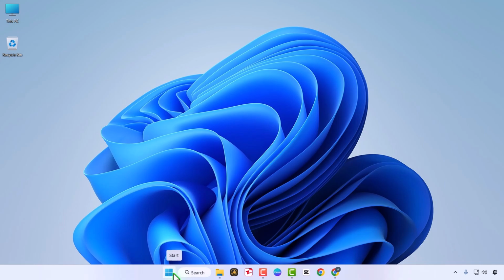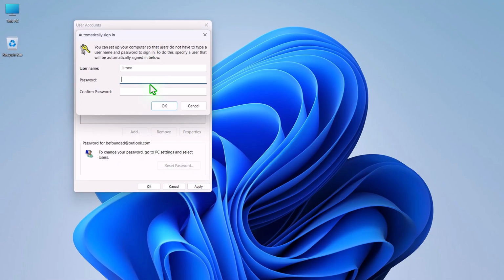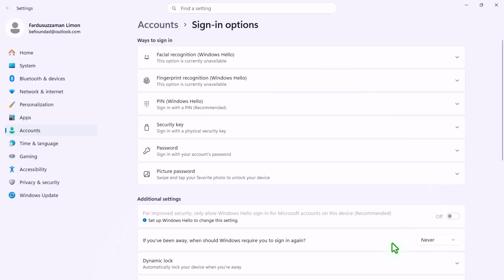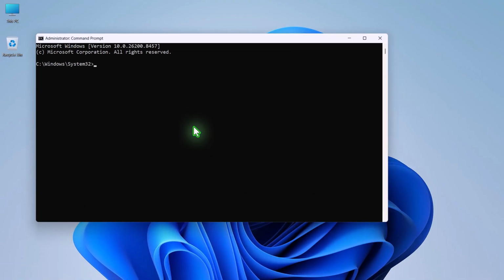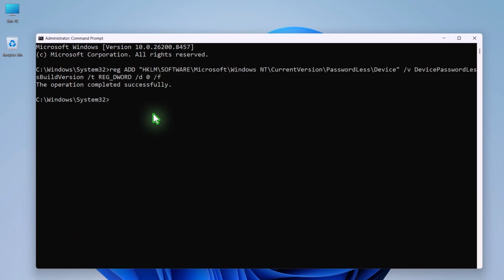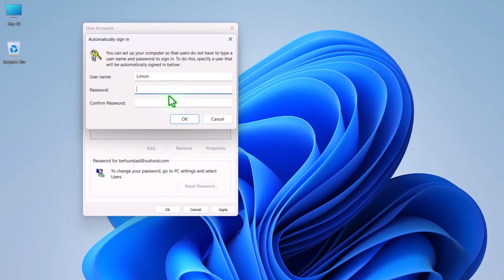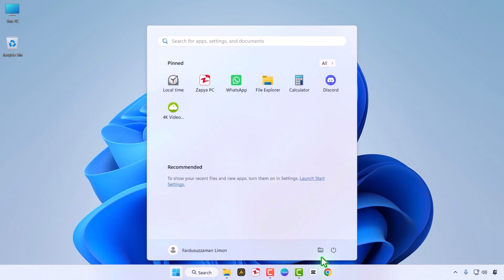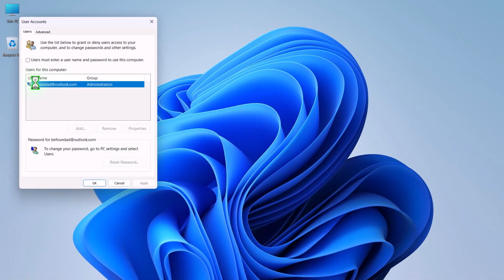How to Disable Windows 11 Lock Screen and Password 2026 | Remove Password from Computer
Tired of typing your Windows password every single time you turn on your PC? In this video, I’ll show you the easiest way to disable the Windows 11 login password and automatically sign in without seeing the lock screen on startup. It only takes a few minutes, and I’ll walk you through each step so you don’t have to guess anything.

I’m Limon, and I make simple, beginner-friendly tech tutorials that help you fix common Windows problems quickly and easily.

Command:
reg ADD "HKLM\SOFTWARE\Microsoft\Windows NT\CurrentVersion\PasswordLess\Device" /v DevicePasswordLessBuildVersion /t REG_DWORD /d 0 /f

Utility Name:
Netplwiz